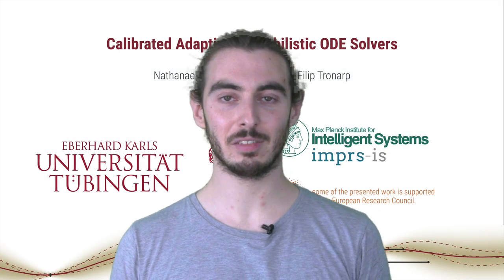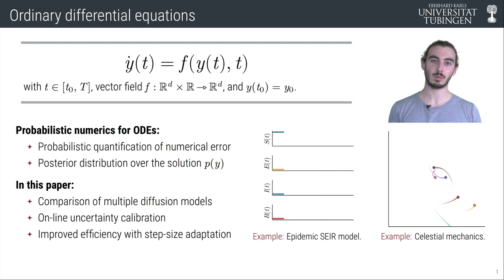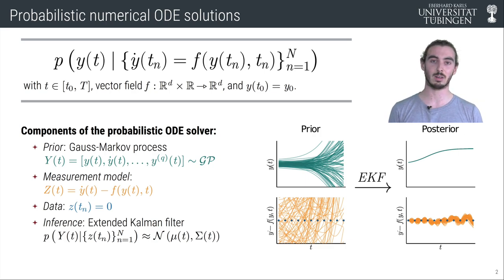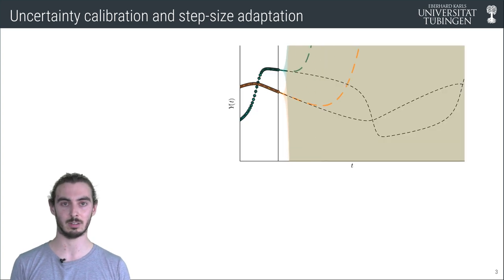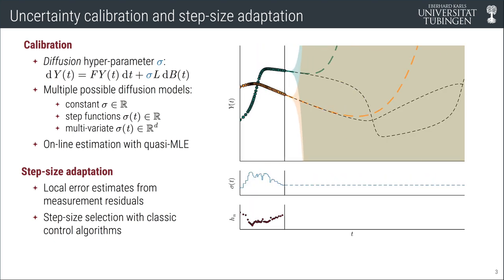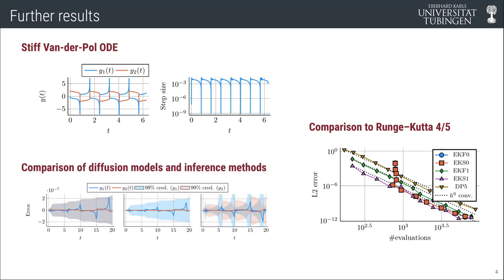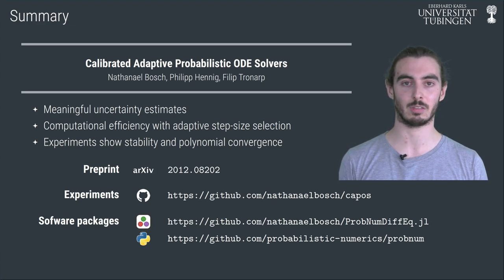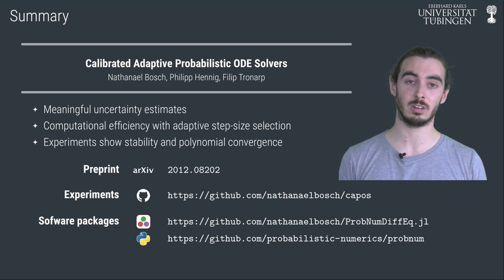AISTATS 2021: Calibrated Adaptive Probabilistic ODE Solvers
This is the video presentation for AISTATS 2021 for

Calibrated Adaptive Probabilistic ODE Solvers
Nathanael Bosch, Philipp Hennig, Filip Tronarp